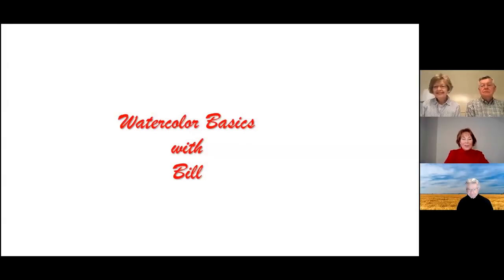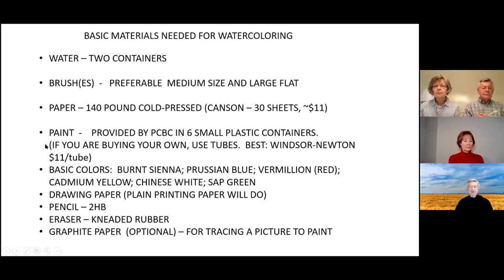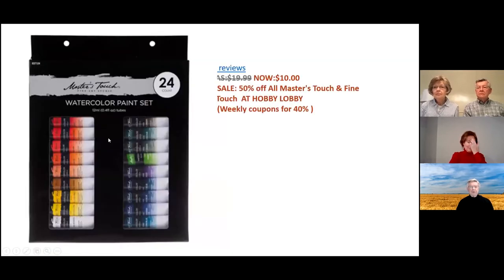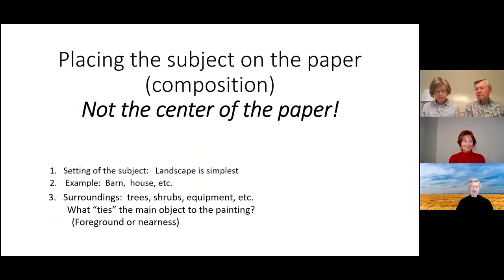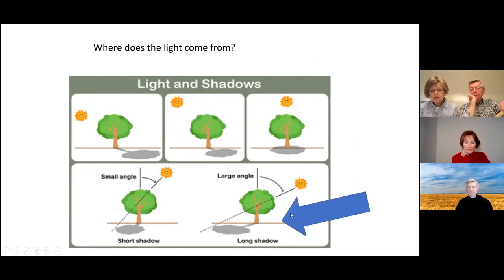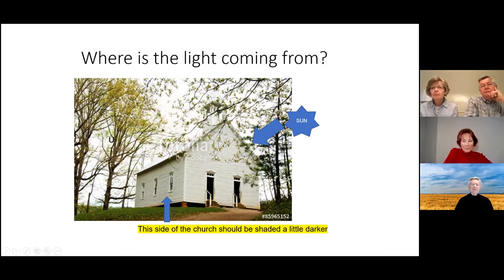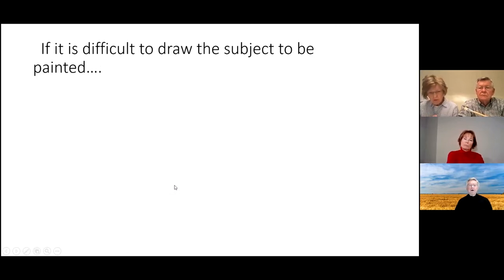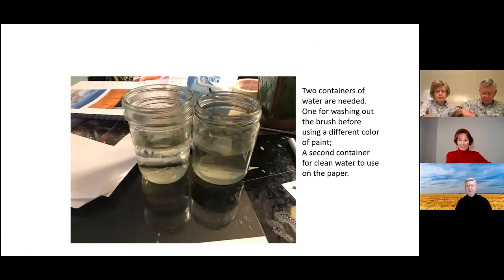Watercolor Basics, Bill Propes